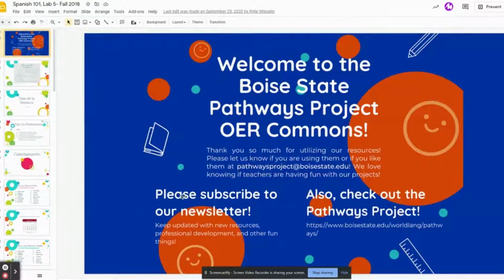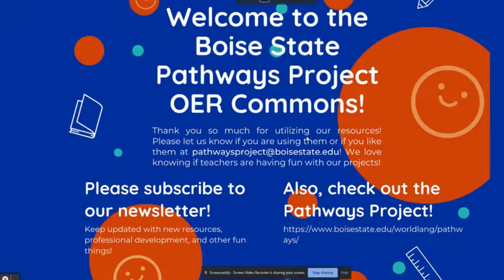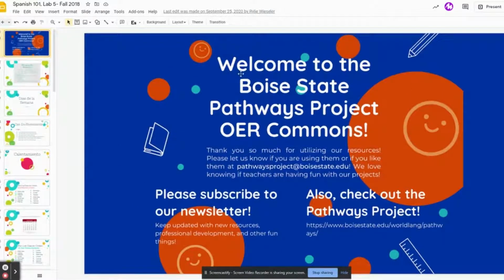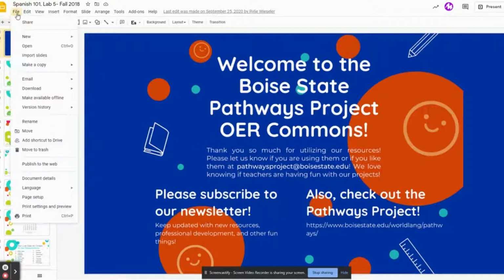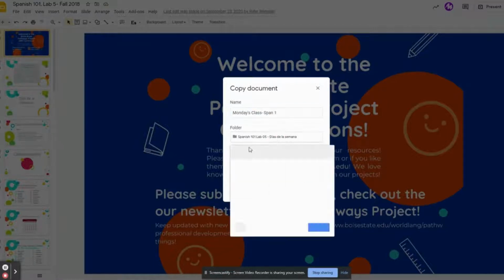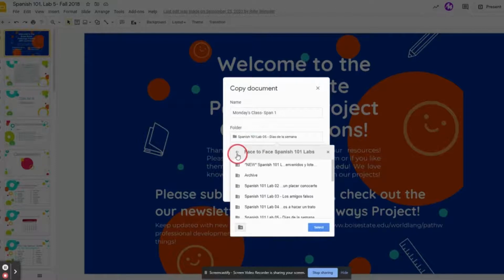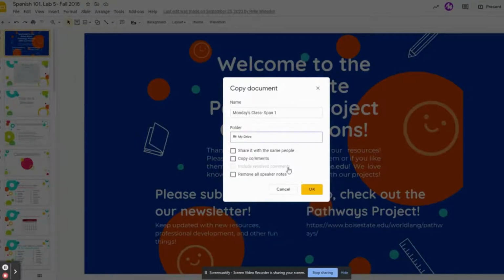How to Make Changes to Google Slides Presentations | The Pathways Project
In this short video, you'll learn how to make changes to an existing Pathways Project Google Slides presentation by making a copy.

Learn more about the Pathways Project at Boise State University by visiting